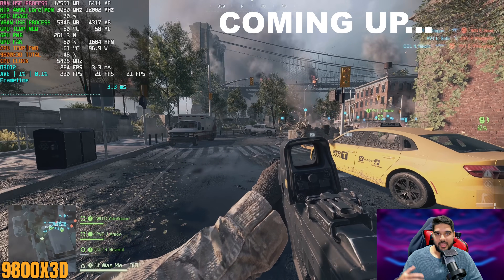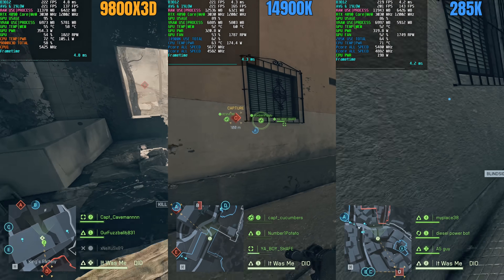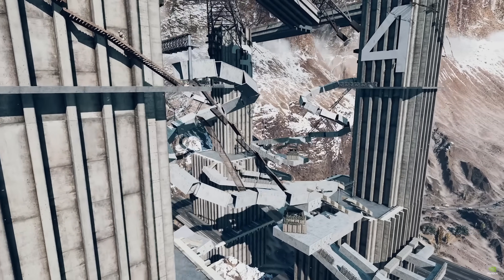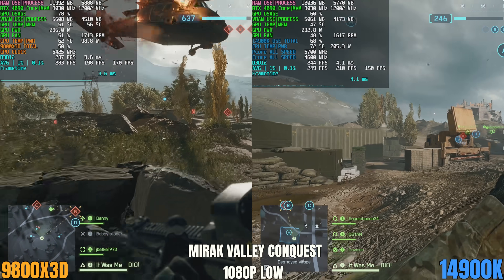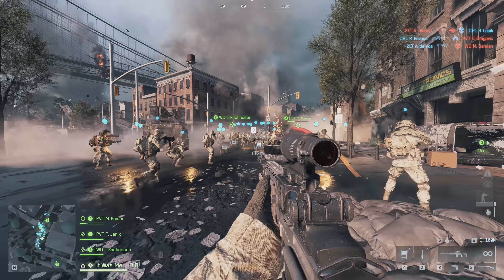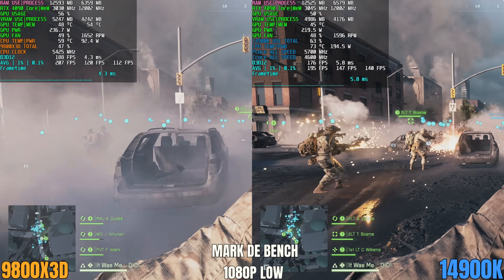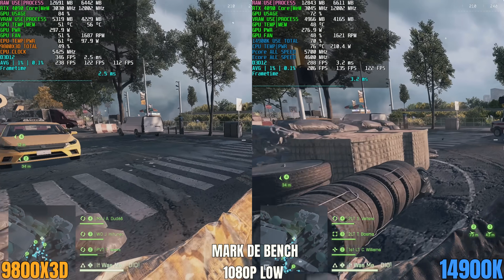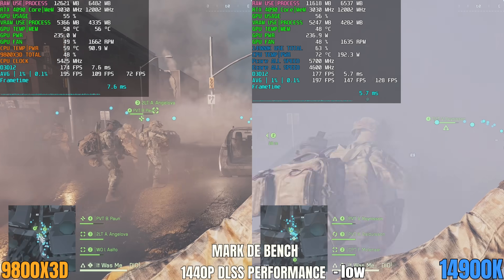3D-Cache Hype EXPOSED? 9800X3D vs 14900K in Battlefield 6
Hey everyone, Danny here, today I put the Ryzen 9 9800X3D against Intel’s i9-14900K in Battlefield 6 using real gameplay, not empty maps. We test 1080p Low and 1440p (DLSS 4 Performance) on an RTX 4090 and dig into what actually matters: frametime stability, 1%/0.1% lows, and those nasty dips when the action pops off. Portal FX3W + Conquest runs, identical settings, apples-to-apples. Average FPS looks good, but do the lows tell a different story? Let’s find out.

💻 MY TEST BENCH SPECS:
CPU: AMD Ryzen 7 9800X3D (Overclocked @ 5.4GHz), 14900K, 285k
RAM: 32GB DDR5 6200MHz CL28 (Tuned), 48G 7600C36, 48G 8600C40
Motherboard: MSI X870 Tomahawk WiFi, Z790 Max Carbon Wifi II, Z890 Edge TI Wifi
GPU: Nvidia RTX 4090
Storage: 4TB Corsair MP600 Pro LPX NVMe SSD

CPU: Intel Core i9 14900K 5.7P, 4.6E, 5Ghz RING
RAM: 48GB DDR5 8000MHz CL36 (Tuned
Motherboard: MSI Z790 MPOWER